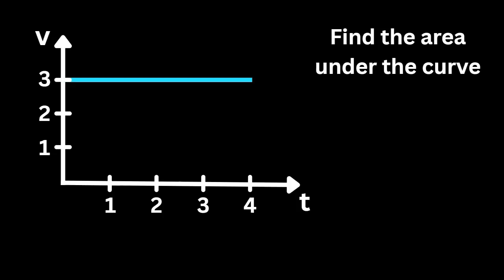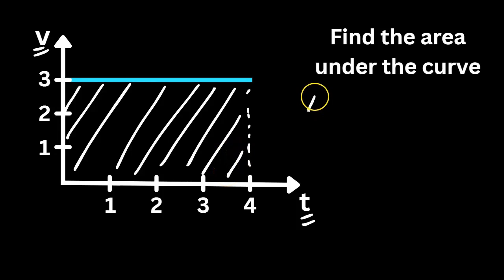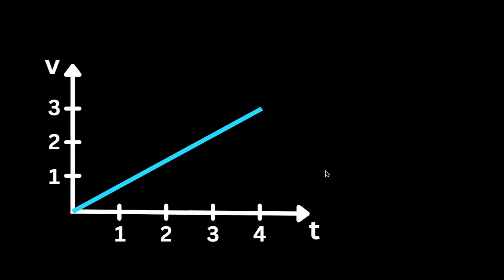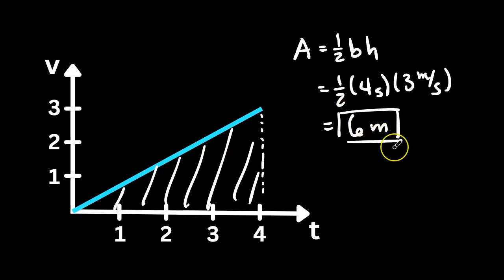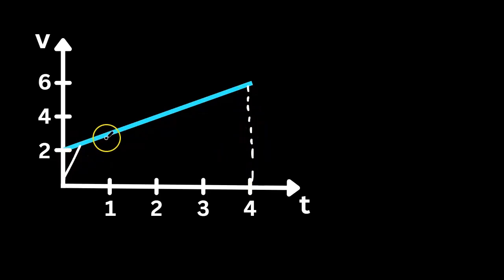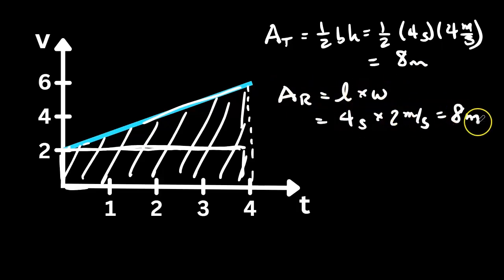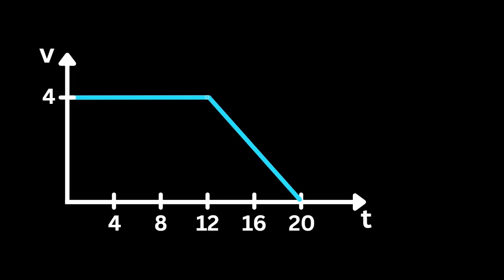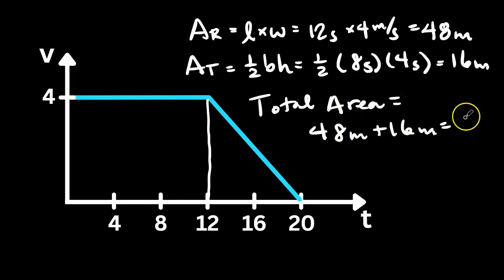How To Find Area Under The Curve (And Why?)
In this video, we explore how to find displacement by calculating the area under a velocity vs. time graph. You’ll see step-by-step examples using rectangles, triangles, and combinations of shapes to determine displacement in different motion scenarios, from constant velocity to increasing or decreasing velocity.